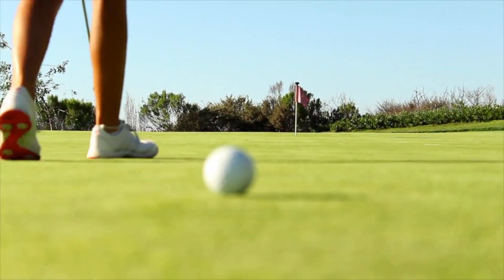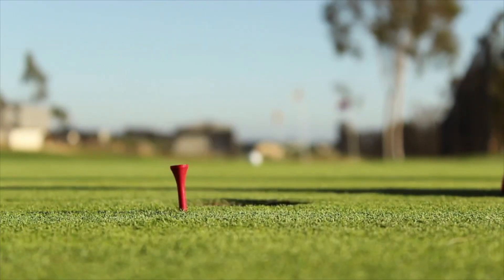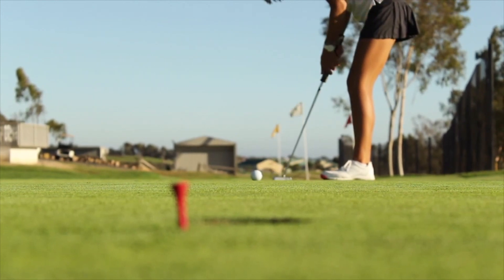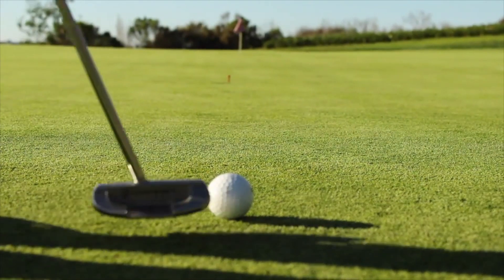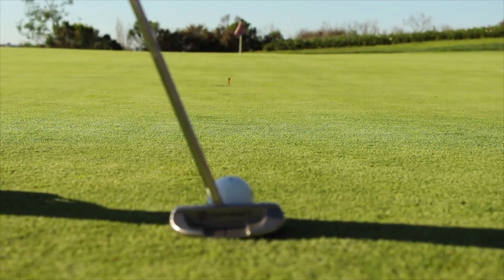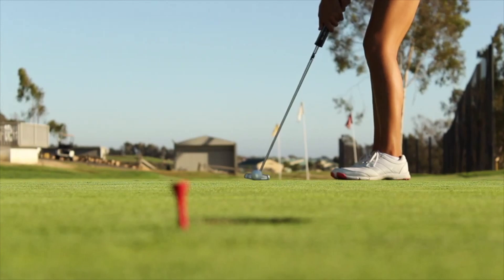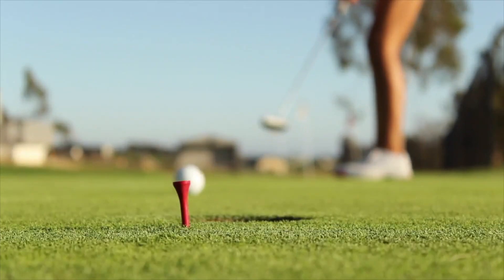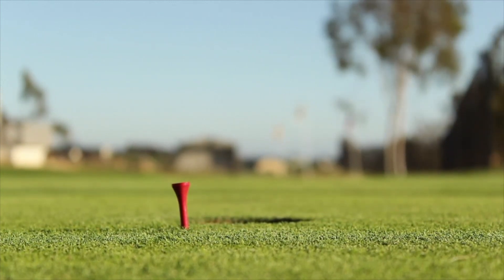Read & Putt Drill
I was taught by mentor Carl Welty that there are a few very effective ways to work on your putting. Learning how to read greens is something that most golfers do not spend enough time on. Also making sure your ball starts on the line you chose is very important. In this video I will give you a very effective drill that you can use on the putting green that will help you with both your reads and starting the ball on the line you chose.

About:
18 GREENS is on a mission to take fashion to the fairways at at affordable price...Play on!

18 GREENS TV is your new home for all things golf and living the 18 GREENS lifestyle of WATER, RYHTHM, SPORT. check back as we continue to add more fun videos, signature series, instructional tips and more!

PLAY ON...